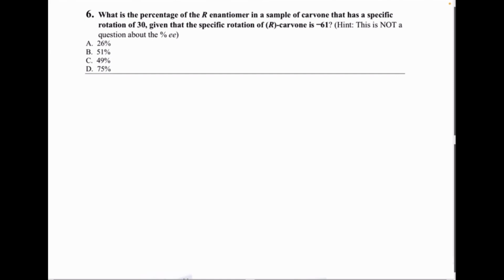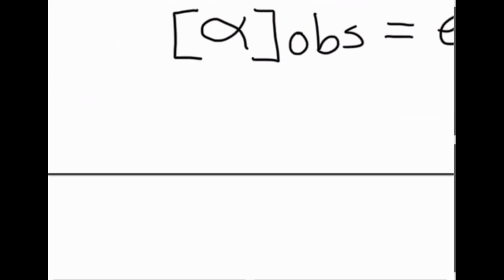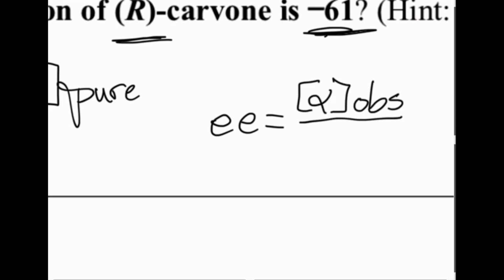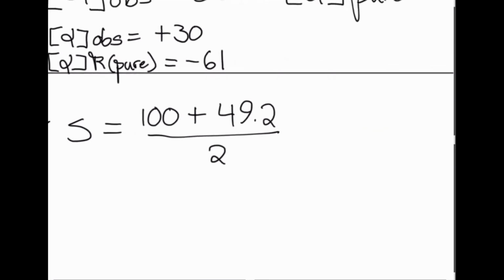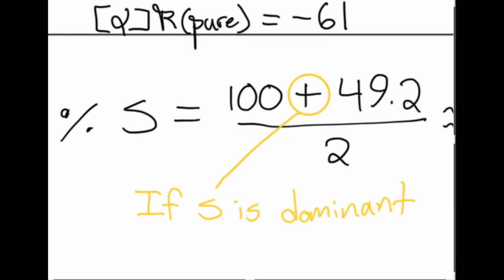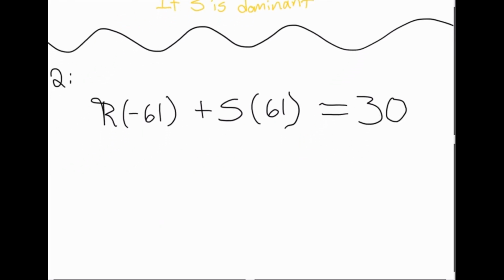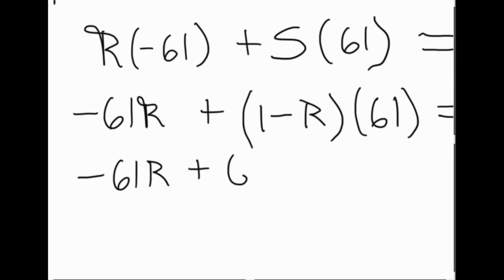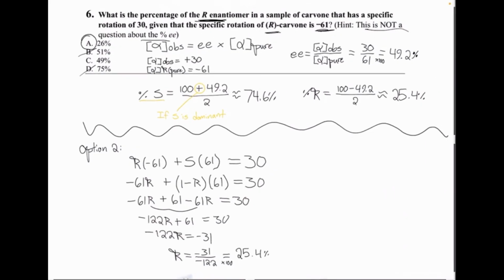How to find % R and S in a sample and enantiomeric excess